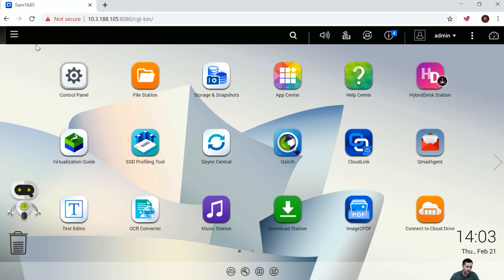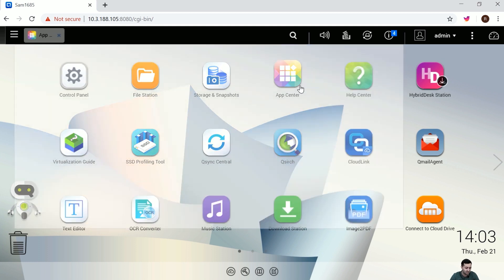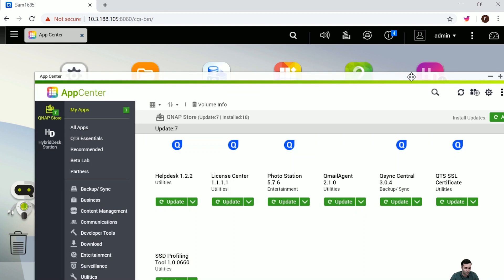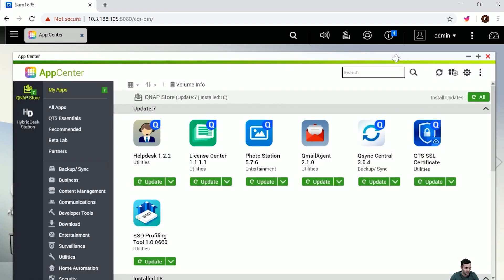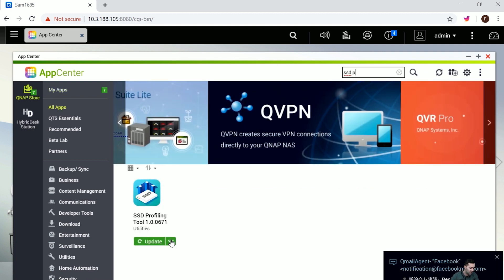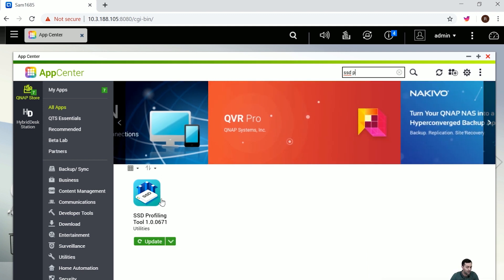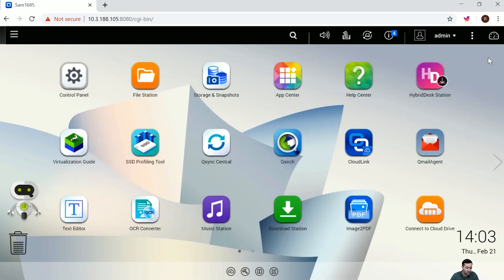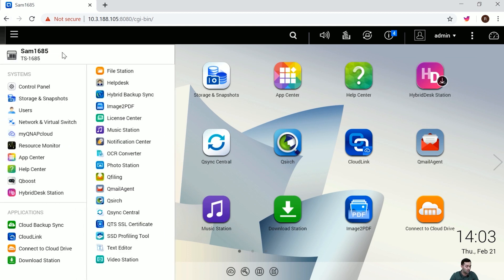QNAP NAS - SSD Profiling Tool｜NASpedia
Video guide on the fundamentals of SSD profiling tool and how to access its advantages for better decision making on over-provisioning space allocation to further enhance the SSD performance and endurance, exclusively provided by QNAP NAS.